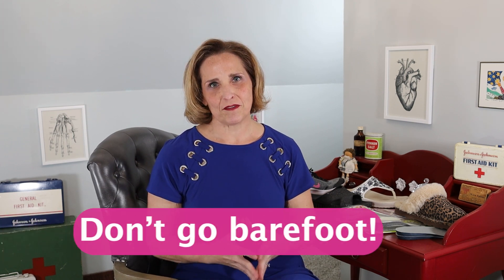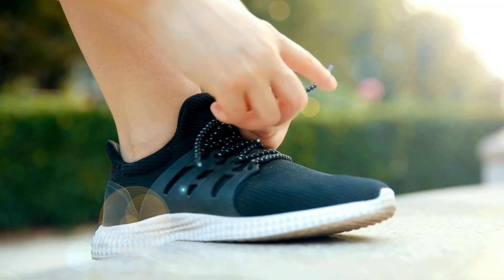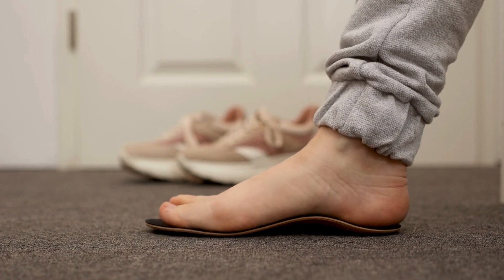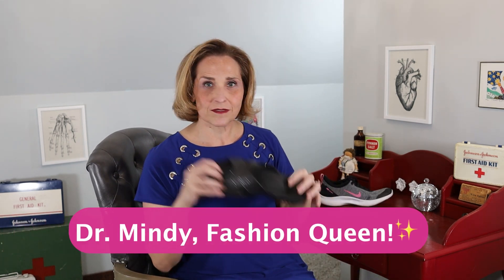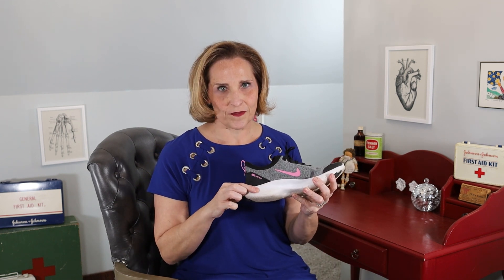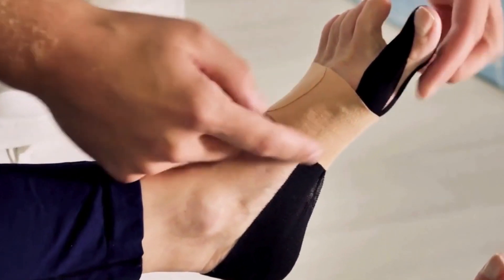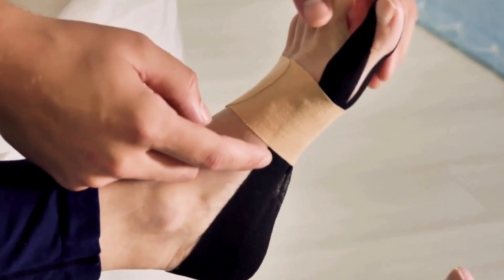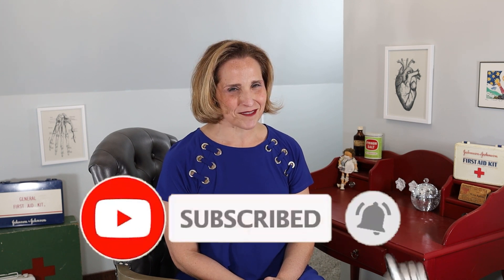Dr. Mindy's Foot Fiasco: Part 2 - The Plantar Fasciitis Pandemonium!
Welcome back to The Dr. Mindy Experiment! In Part 2 of our Plantar Fasciitis mini-series, Dr. Mindy dives deep into treatment options for this common foot condition. Discover the best shoes to wear, effective methods for relief, and crucial tips to avoid further irritation!